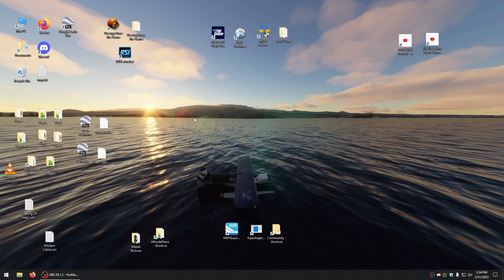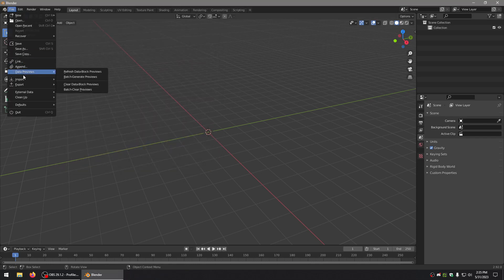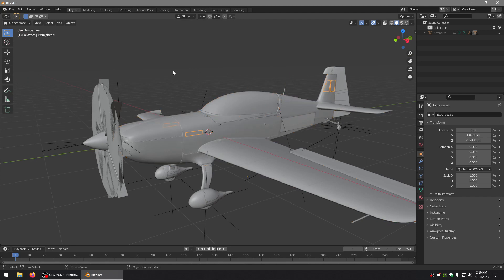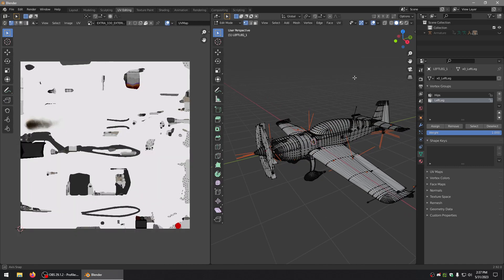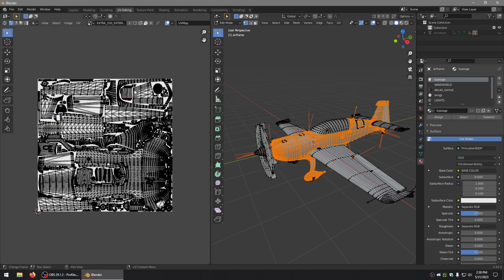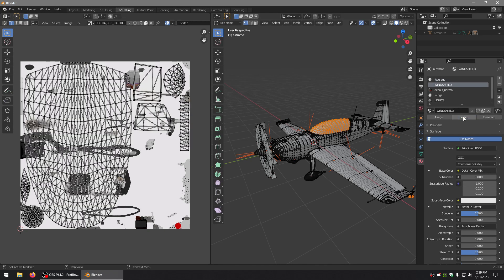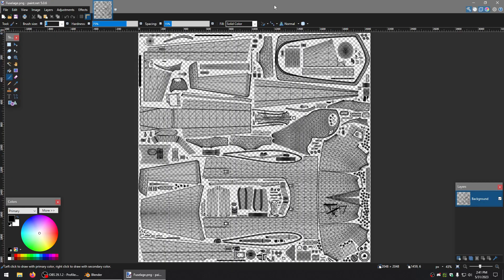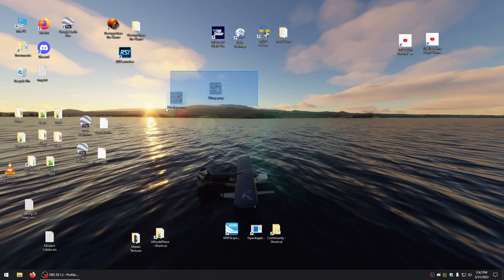Creating UV maps with Blender for Painting MSFS Aircraft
Need to paint an aircraft and cant find a paintkit with UV maps?
they are not that hard to export with a little effort in blender.

To import the msfs gltf you will need an older Blender version (it will only work on v2.9x afaik) and the FlyByWire plugin
also not all compiled msfs gltf's will import correctly or at all, for the ones that will import this works well